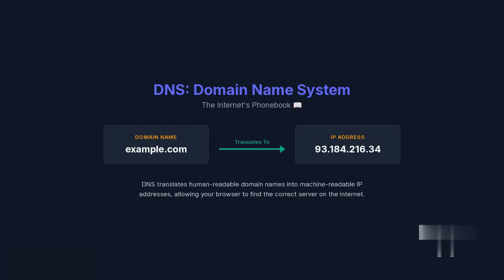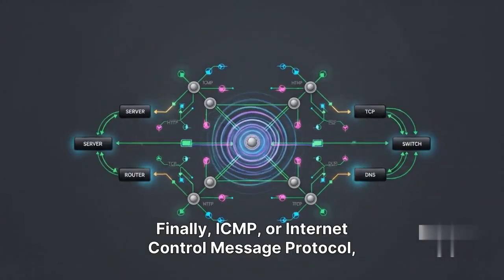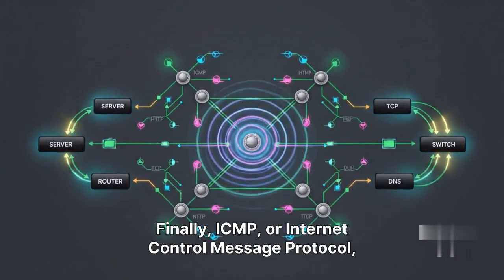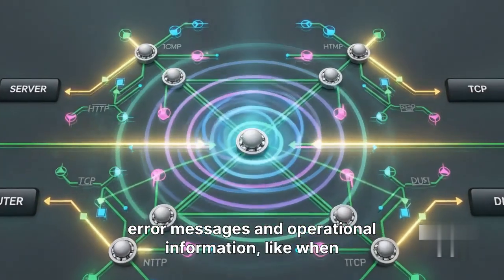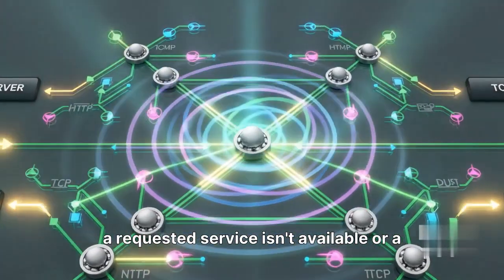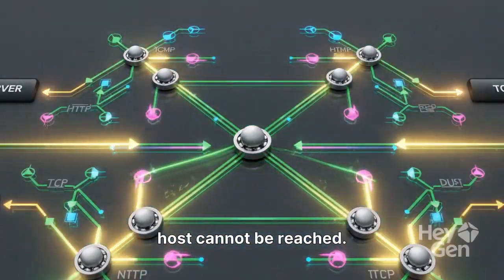Networking 103 : Key Protocols: ARP, DHCP, DNS, ICMP (what they do)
Unlock the fundamentals of computer networking with this Networking 102 episode, where we break down four essential network protocols: ARP, DHCP, DNS, and ICMP. Whether you’re preparing for IT certifications (CompTIA Network+, CCNA) or strengthening your networking foundation, this video delivers clear explanations, real-world examples, and simplified visuals to help you understand what each protocol does and why it matters.

🔍 In this video you will learn:

ARP (Address Resolution Protocol): How devices map IP addresses to MAC addresses on a local network.

DHCP (Dynamic Host Configuration Protocol): How devices automatically receive IP addresses, gateways, and DNS settings.

DNS (Domain Name System): How domain names translate into IP addresses so the internet can function.

ICMP (Internet Control Message Protocol): How networks use tools like ping and traceroute to test connectivity and diagnose issues.

💡 Perfect for:

Networking beginners

IT students

CompTIA Network+ & CCNA exam prep

Anyone who wants to truly understand how networks communicate